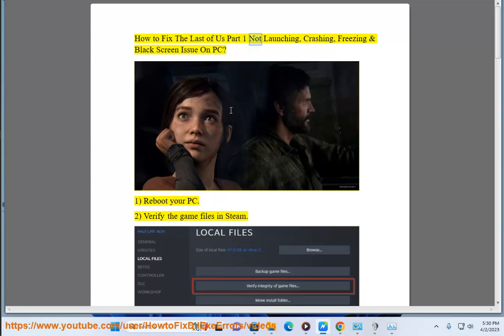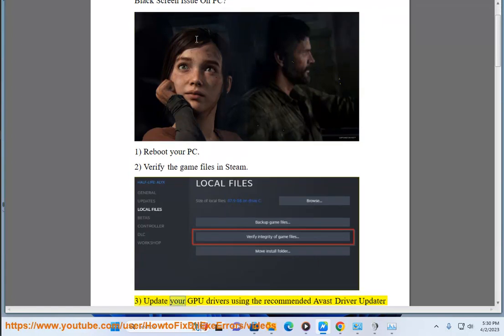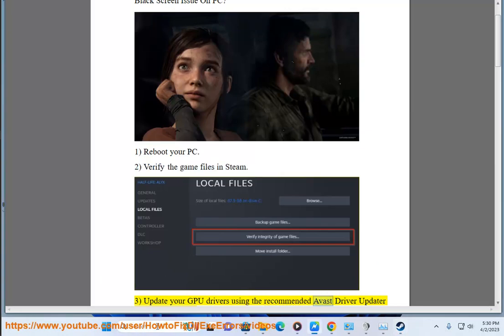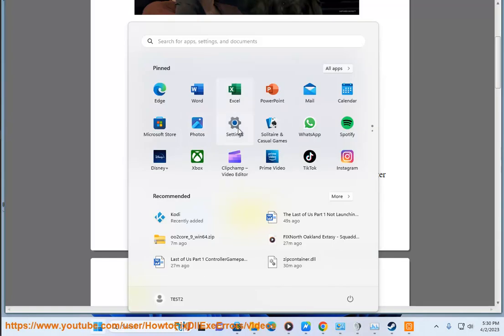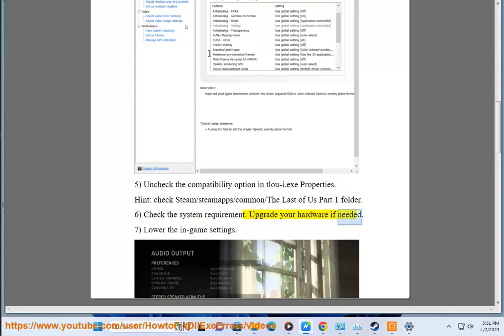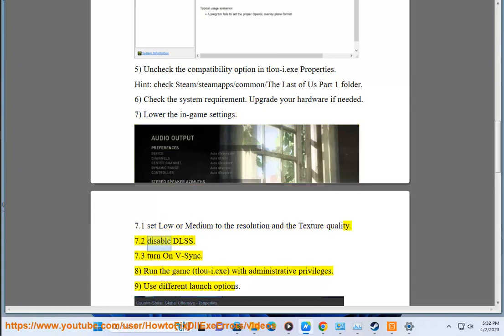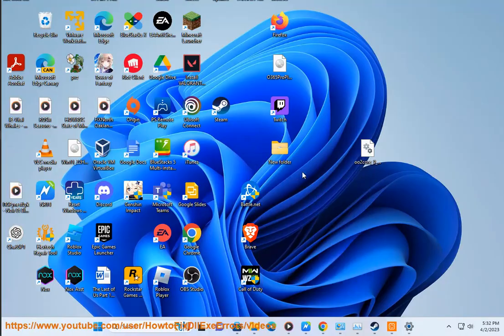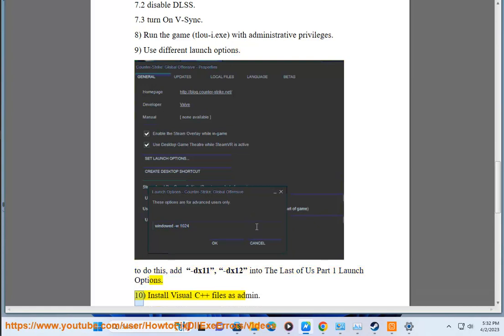Fix The Last of Us Part 1 Not Launching, Crashing, Freezing & Black Screen Issue On Windows PC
Here's how to Fix The Last of Us Part 1 Not Launching, Crashing, Freezing & Black Screen Issue On Windows PC. Run Avast Driver Updater@ to keep your device drivers up-to-date, easily & effectively.

i. Here are some things you can try to fix The Last of Us Part 1 not launching, crashing, freezing, and black screen issues on PC:

* **Check your system requirements.** Make sure that your PC meets the minimum system requirements for The Last of Us Part 1.
* **Update your drivers.** Make sure that your graphics drivers and other drivers are up to date.
* **Run the game as an administrator.** To do this, right-click on the game's executable file and select "Run as administrator."
* **Verify the game files.** To do this, open Steam and go to your Library. Right-click on The Last of Us Part 1 and select "Properties." Then, click on the "Local Files" tab and click on "Verify integrity of game files."
* **Install the DirectX redistributable.** The Last of Us Part 1 requires DirectX 11.1. If you don't have it installed, you can download it from Microsoft's website.
* **Disable your antivirus software.** Sometimes, antivirus software can interfere with games. Try disabling your antivirus software and see if that fixes the problem.
* **Reinstall the game.** If you're still having problems, you can try reinstalling the game.

If you're still having problems, you can contact Naughty Dog support for further assistance.

ii. You can force a Steam game (say... The Last of Us Part 1 here) to use DirectX 11 on Windows by adding the following launch option to the game's properties:

You can do this by right-clicking on the game in your Steam library and selecting "Properties." Then, click on the "General" tab and click on the "Set launch options" button. In the text box that appears, enter the following:

Click on "OK" and then launch the game.

Note that not all games will support DirectX 11. If you try to force a game to use DirectX 11 that doesn't support it, the game may crash or not launch at all.

iii. The Last of Us Part 1 is a very demanding game, both in terms of graphics and processing power. DirectX 11 is a set of APIs that allow games to access the graphics card more efficiently. This is important for games like The Last of Us Part 1, which use a lot of graphical effects. Without DirectX 11, the game would not be able to run properly.

DirectX 11 is also required for some of the game's features, such as the dynamic lighting and shadows. These features would not be possible without DirectX 11.

Furthermore, The Last of Us Part 1 is a very demanding game:

* **High-quality graphics:** The game features stunning graphics, with realistic character models, detailed environments, and dynamic lighting. These graphics require a lot of processing power to render in real time.
* **Complex physics and AI:** The game also features complex physics and AI systems, which are used to simulate the behavior of the characters and the environment. These systems require a lot of processing power to run.
* **Large game world:** The game world is large and detailed, with many different areas to explore. This requires a lot of memory to store the game world data and to load it into memory when needed.
* **Long cutscenes:** The game features many long cutscenes, which are rendered in real time. These cutscenes require a lot of processing power to render.

If you are not using a powerful enough computer, you may experience performance issues, such as low framerates or long loading times.

iv. There are a few reasons why a Steam game might go black screen. Here are some of the most common reasons:

* **Outdated graphics drivers.** If your graphics drivers are not up to date, it can cause problems with Steam games. Make sure to update your graphics drivers to the latest version.
* **Corrupt game files.** If the game files are corrupted, it can cause the game to crash or go black screen. Verify the game files through Steam to fix this.
* **Incompatible hardware.** If your PC does not meet the minimum system requirements for the game, it can cause the game to crash or go black screen. Check the system requirements and make sure your PC meets them.
* **Software conflicts.** If there are any software conflicts with the game, it can cause the game to crash or go black screen. Try closing any unnecessary programs before launching the game.
* **Game bugs.** Sometimes, games can have bugs that cause them to crash or go black screen. If you are experiencing this issue, try updating the game or contacting the game developer for support.

If you are still having problems, you can try the following:

* **Restart your PC.** Sometimes, a simple restart can fix problems with Steam games.
* **Uninstall and reinstall the game.** If the game is still crashing or going black screen, you can try uninstalling and reinstalling the game.